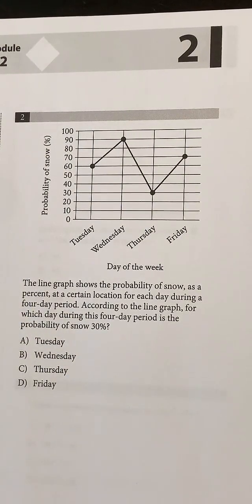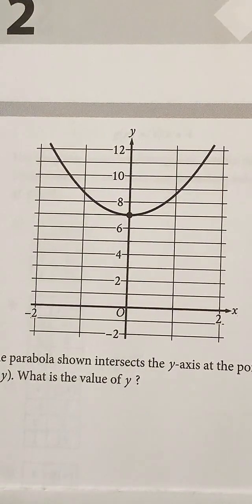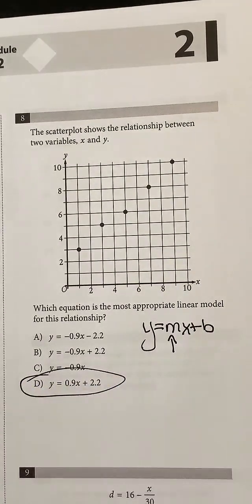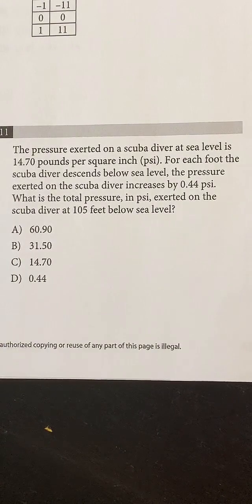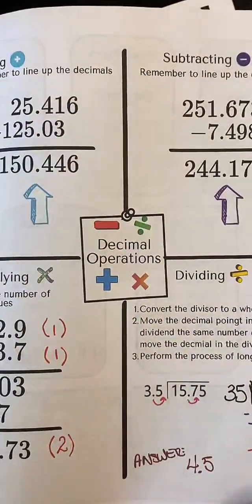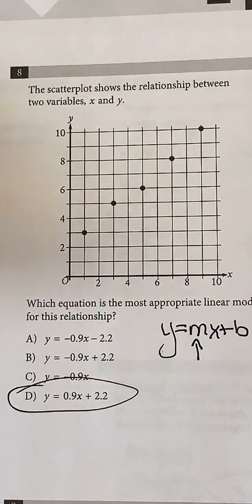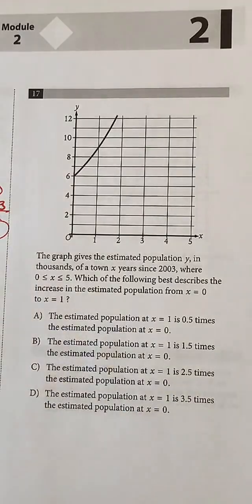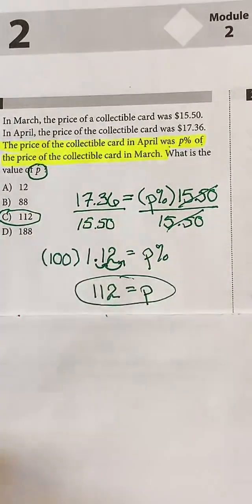📝 PSAT Math Review Session | Focused Practice and Breakdown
Join me for another PSAT Math Review where we break down the concepts you need to feel confident and ready on test day!

In this session, we covered:
✅ Translating word problems into algebraic expressions
✅ Working with linear equations and functions
✅ Quick tips for tackling grid-in and multiple-choice questions
✅ Strategy reminders to avoid common mistakes
✅ Practice problems with step-by-step explanations

Whether you’re reviewing last-minute or just starting your prep, this session will help you brush up on essential skills and boost your confidence before the big day.

📌 Ideal for 11th graders preparing for the PSAT/NMSQT in the U.S. or Puerto Rico!